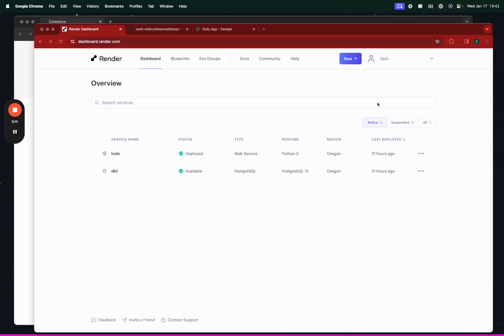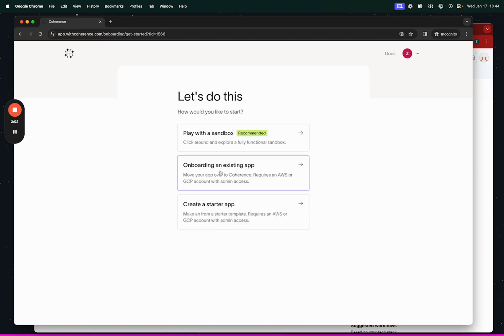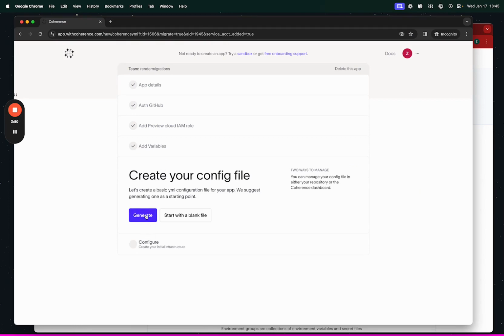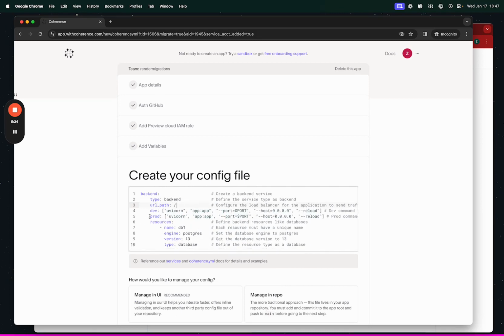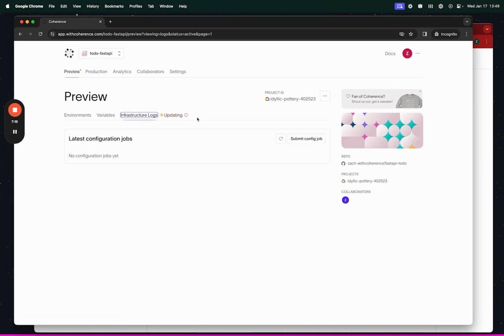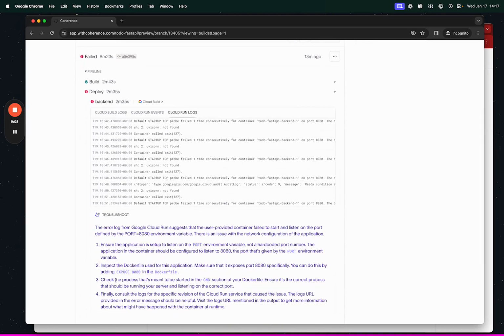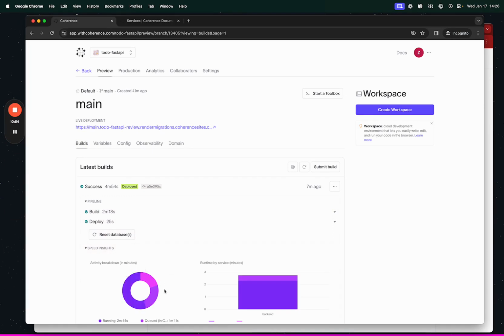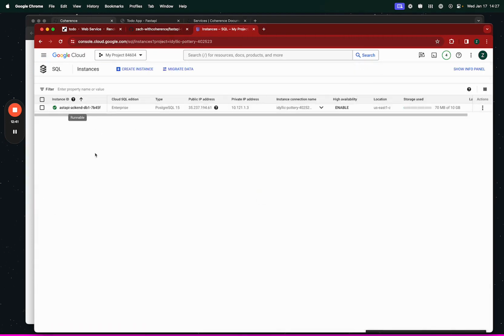Migrating a To Do App from Render to GCP in just 10 mins using Coherence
In this video, I walk through the process of migrating a to-do app from Render onto GCP using Coherence. I demonstrate how to create a team on Coherence, onboard an existing app, and configure the necessary settings. I also discuss the differences between using a Dockerfile and Nixpacks for deployment. By the end of the video, the app is successfully migrated and ready for use. This is proof that in just 10 minutes, you can move your Render onto GCP, using Coherence.